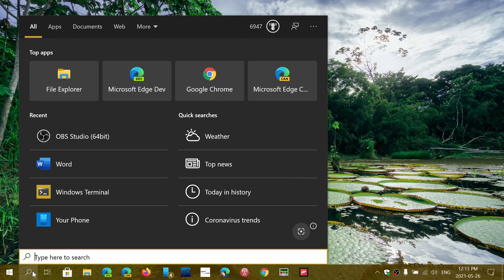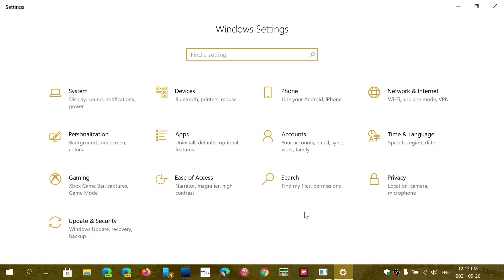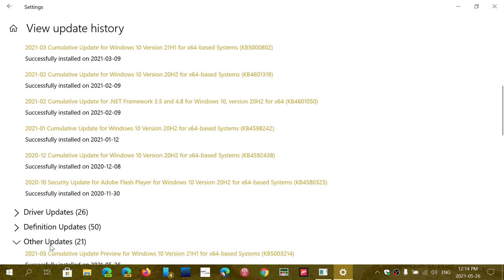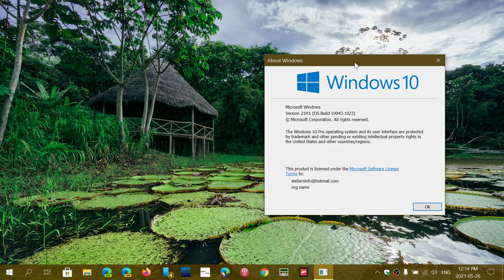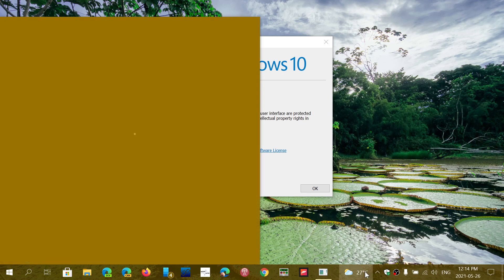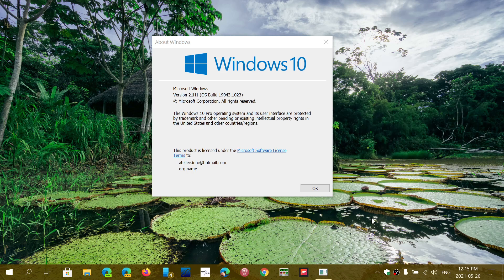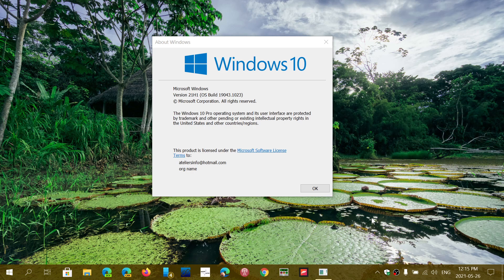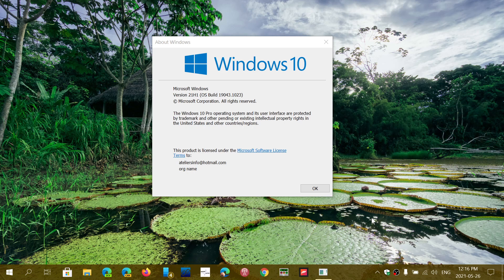Windows 10 Cumulative updates with bug fixes for Version 2004 20H2 and 21H1 May 26th 2021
.Net  and Windows 10 updates available